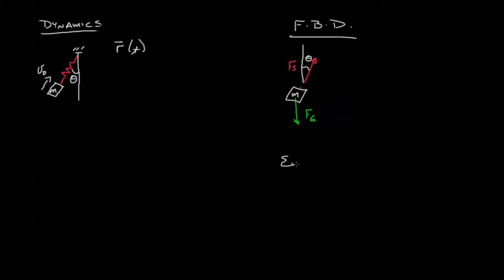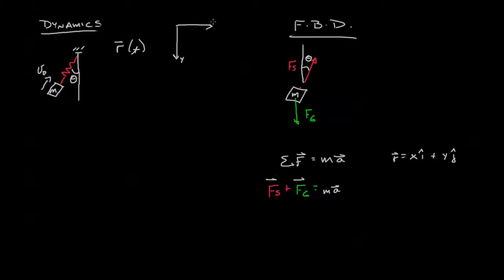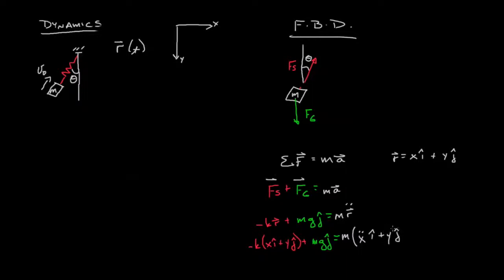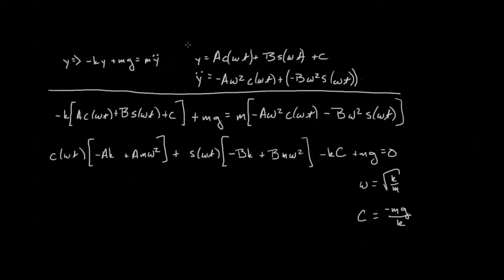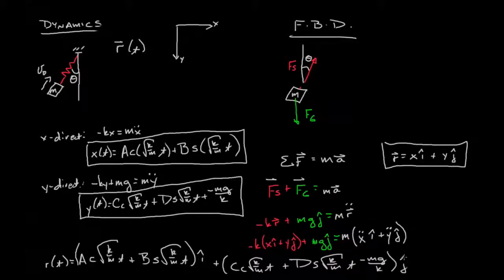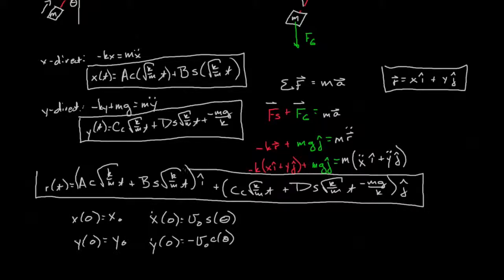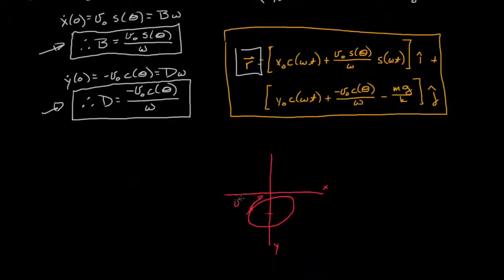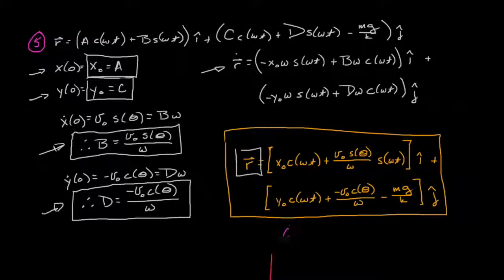Engineering Dynamics 11.1-01 2D and 3D Motion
This video applies our linear momentum equation to 2D and 3D motion, using vectors to solve for position over time.  We develop some basic practices for dealing with 2D and 3D problems.